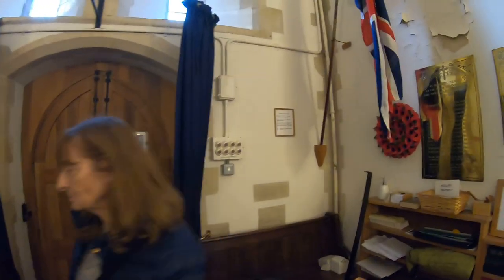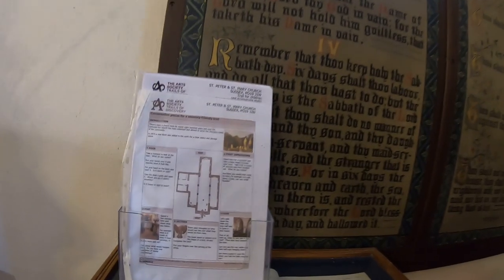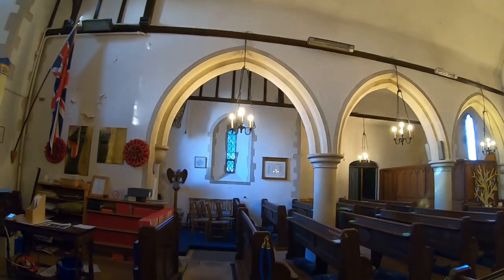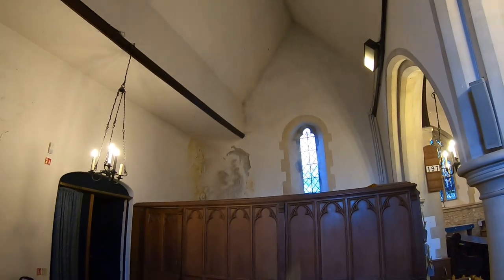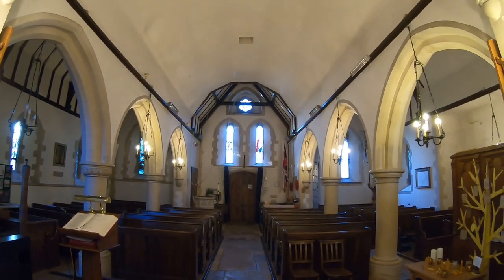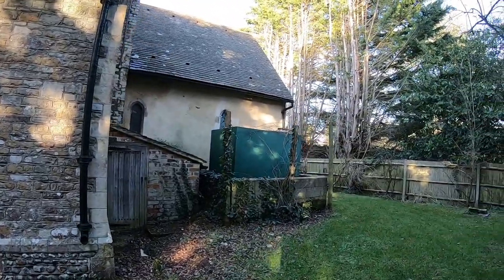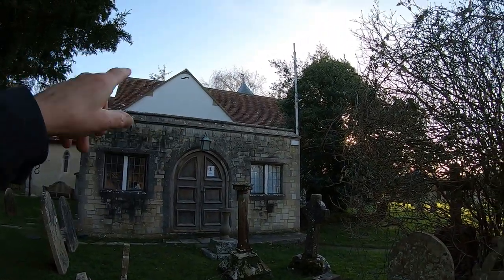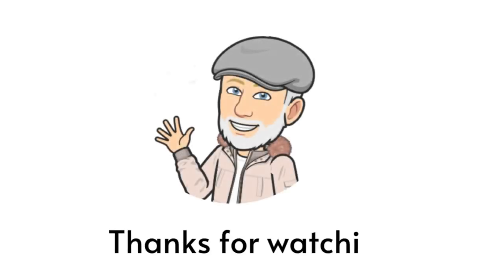St Peter and St Mary of Fishbourne.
Fishbourne – St Peter and St Mary
The restored C13 chancel survives.  The nave was rebuilt in the C19 with aisles.

Much of the village is in the parish of Bosham, and this parish is sometimes called New Fishbourne , but the two parishes do not appear ever to have been linked.  In the early C14, this one was by inference a chapelry of the Chichester parish of St Bartholomew within the Dean’s peculiar, making New Fishbourne in effect a suburb of the city.  The church stands south of the Chichester bypass, surrounded by trees and meadows and close to Fishbourne Place, a house of 1687.

Sadly, it disappoints from close up, not only because of the obtrusive modern north vestry.  Despite the picturesque outline of the church, little more than the largely rendered C13 chancel is old.  This has side lancets (largely renewed) and well-preserved mediaeval graffiti on the northeast quoin, which may be pilgrims’ marks.  Inside, the roof timbers of nave and chancel are said to remain under the plaster ceilings.  In the case of the nave, they are probably C14, but that is all that is known.  The Sharpe Collection drawing (1804) shows the south side with only an indeterminate single-light window near the west end, a two-light square-headed east window of C15 type and a boarded belfry like the present one.

In 1821, G Draper added a north transept at the east end of the nave to provide more seats close to the pulpit, like the one that survives at Milland (old).  At Fishbourne, an inscription records that J Butler converted Draper’s transept into a gabled aisle in 1847 in accurate C14 style, though the ceiling is plastered  Rebuilding was not, however, total, since the gable of the transept can still be seen behind the present north vestry.  Butler added a similar south aisle, which Nibbs (1851) shows with coloured tiles on the roof, and extended the nave to the west, destroying everything of the old one except the roof of the eastern part.  The arcades are in C13 style, with stiff leaf capitals to the south and moulded ones to the north.  There had never been a chancel arch, and Butler did not insert one; instead, there is a wooden roof-truss, though shaped like an arch.  He probably also restored the chancel and inserted a new east window in C14 style.

In 1973, the outer north vestry was added on to Draper’s north transept, in place of a porch

Fittings

Aumbry: (Chancel north side) C13, oblong.
Benches: (Now used as choir stalls) Two, of uncertain age, but the carved detail suggests the late C16 or C17.
Font: C19 octagonal, with panelled sides containing trefoils and quatrefoils containing emblems.